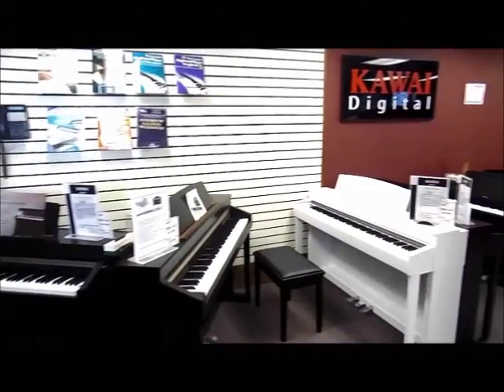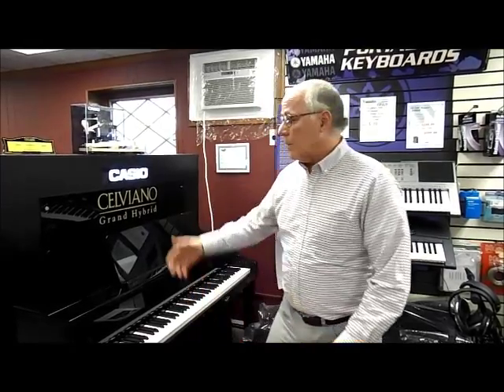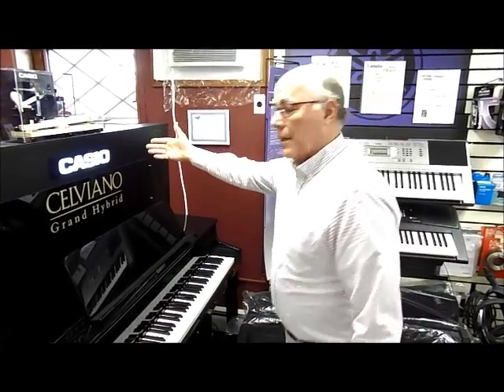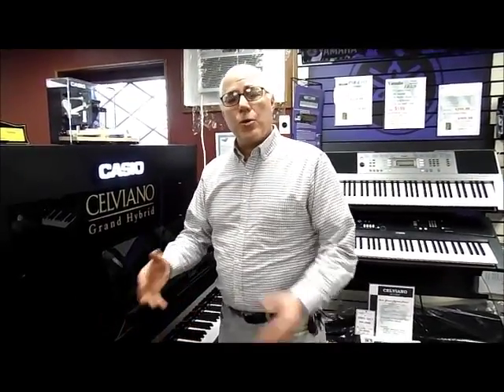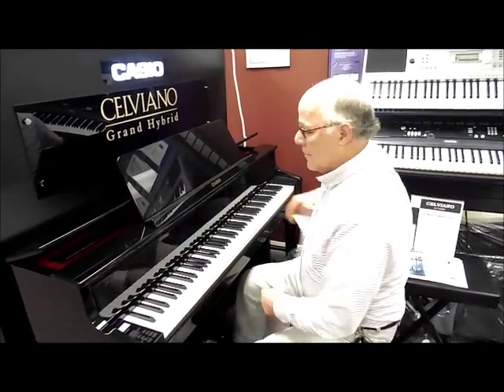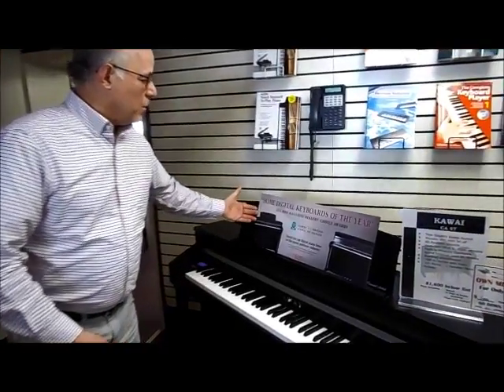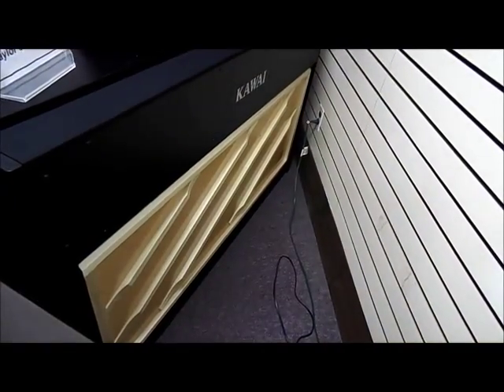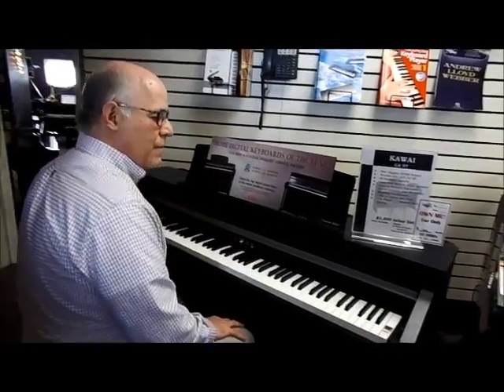Taylor's Music Digital Console Room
Here is a short video about our Digital Console Piano room featuring two New Hybrid Digital Consoles